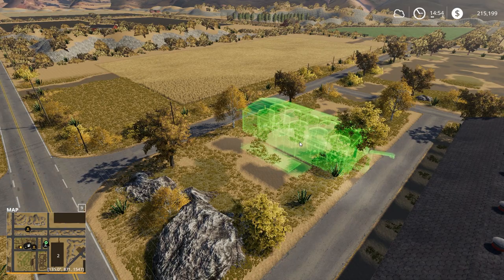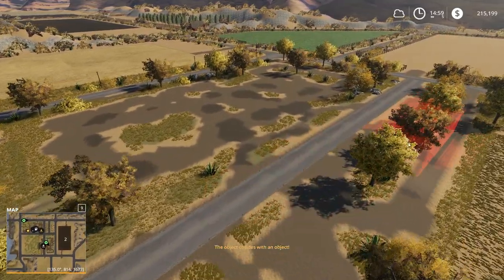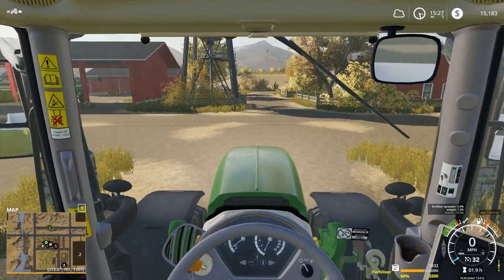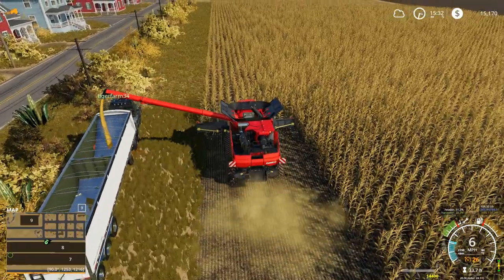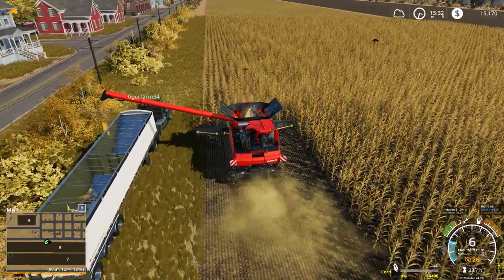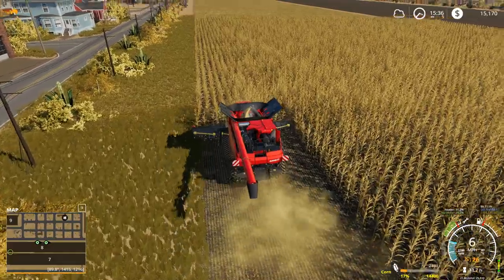LP FS19 American Outback | 8 | Enough money for the FarmSilo [ENG/HD]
FS19 / LS19 - American Outback
Hello Guys!

You want it? - You get it!
You told me in my streams that i should do some english let`s plays...
And now, there is it!

I play for you the American Outback map.
And try to use only John Deere mashines if it is possible.

Only that i know you like it :D

Thanks a lot and see you soon!